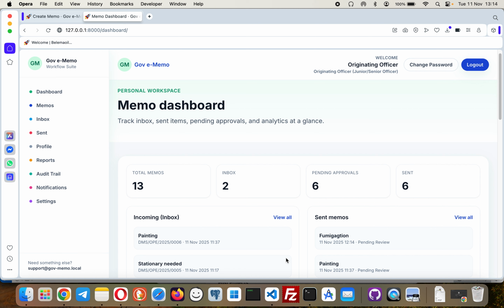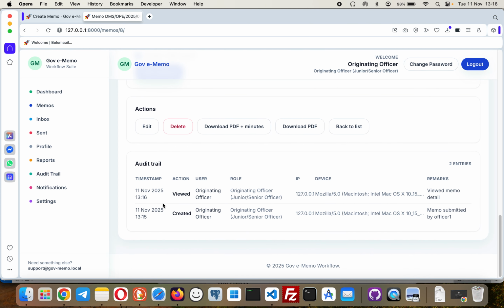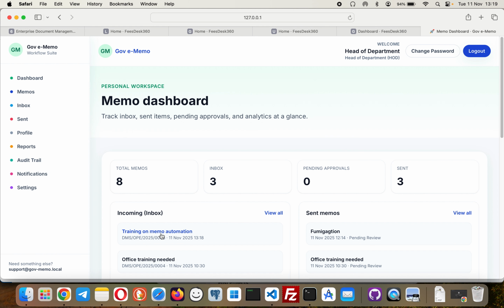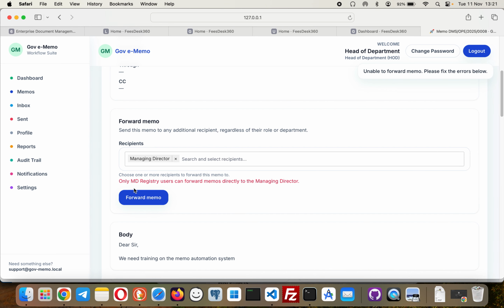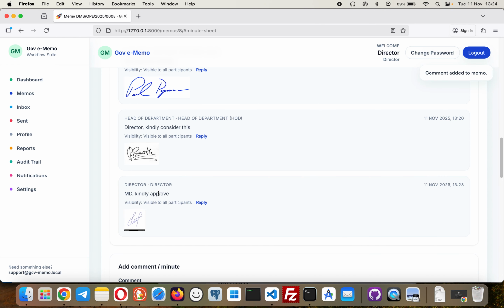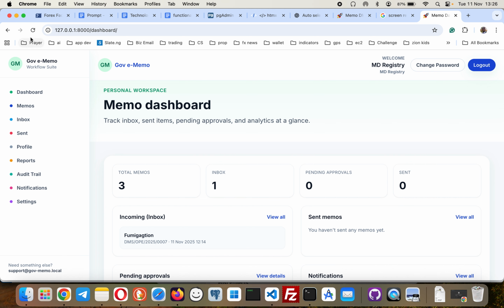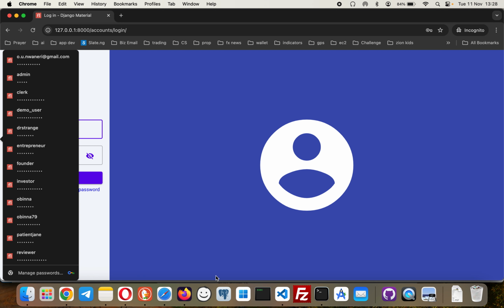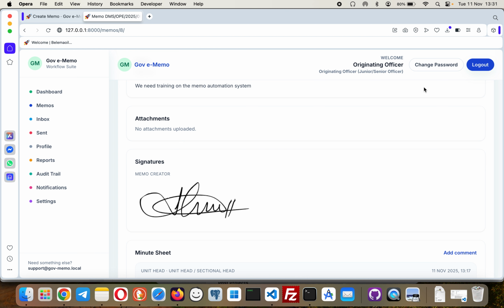eMemo workflow system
eMemo workflow